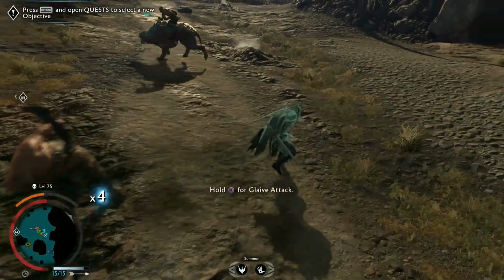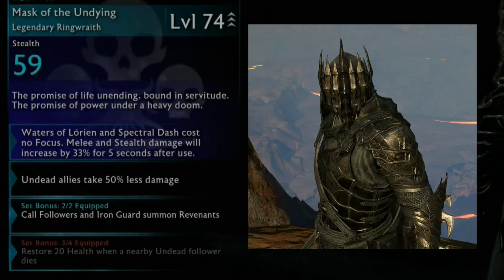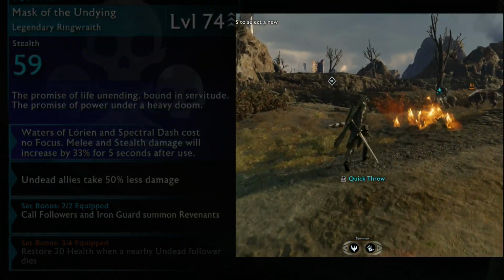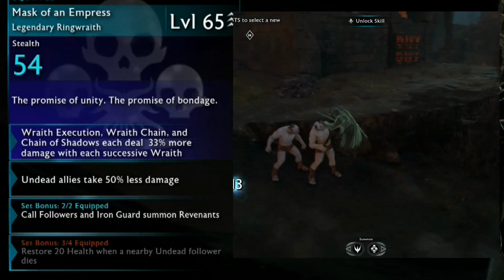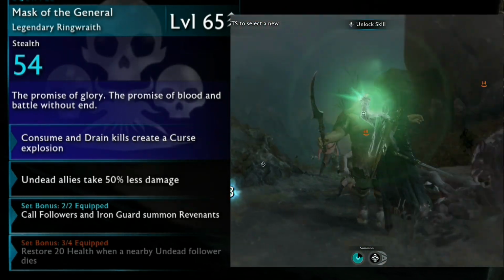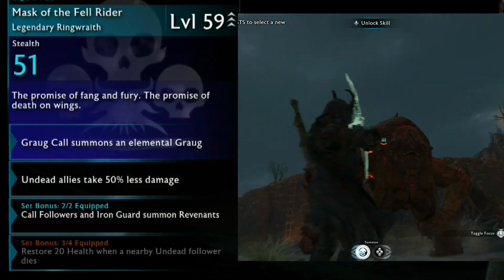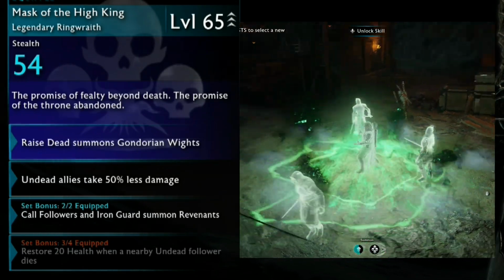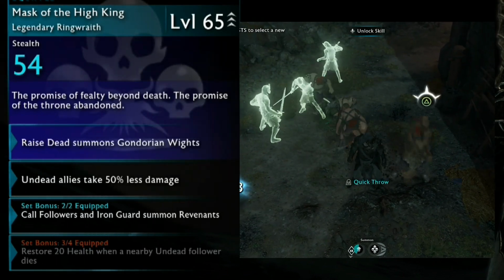*NEW* NAZGUL MASK OVERVIEW + ARMOUR (Shadow of War)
Sup Chumpy Dumps, hope you enjoy this armour overview of the new Blackened servants armour and the new masks added in the latest patch.